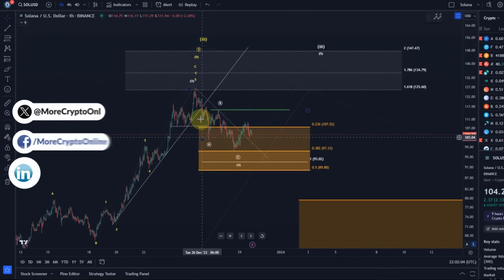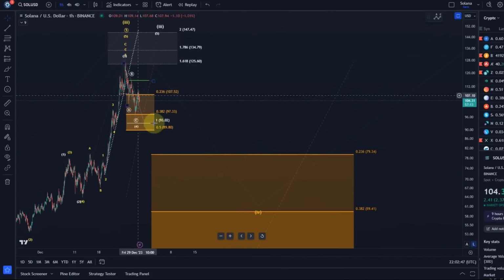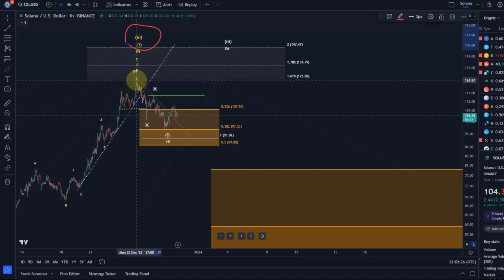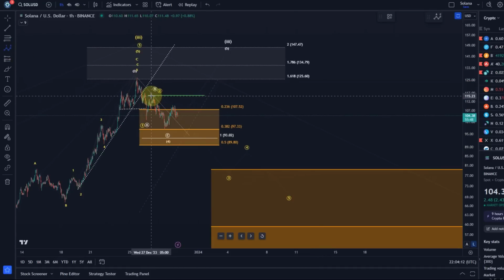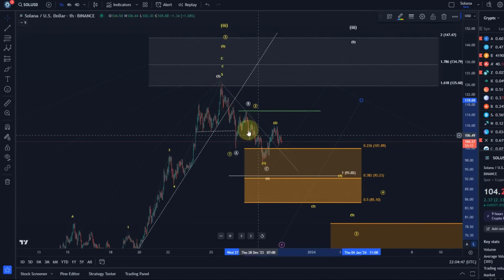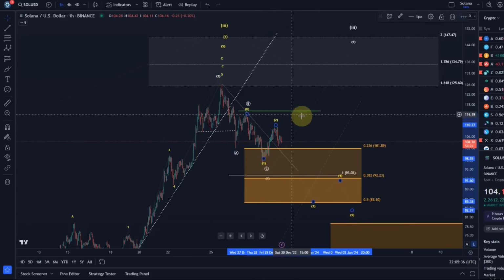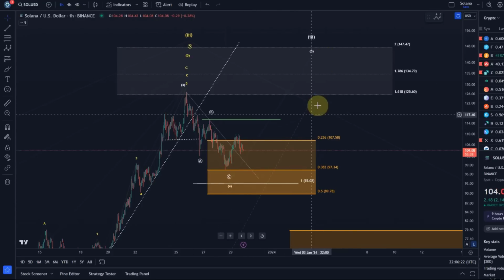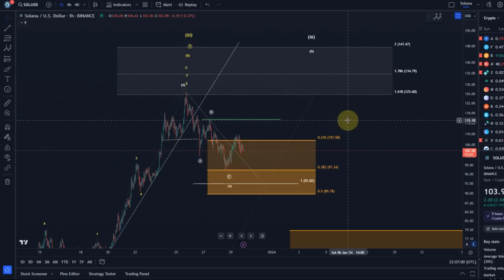Solana Price News Today - Elliott Wave Price Prediction & Technical Analysis, Price Update!